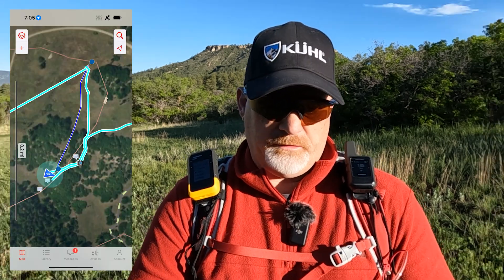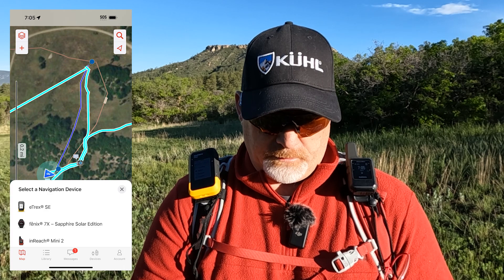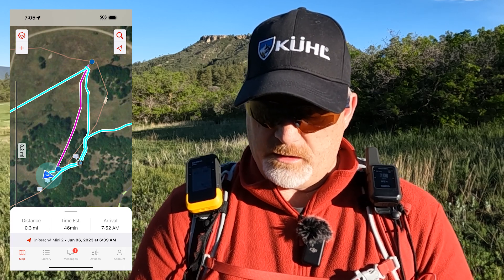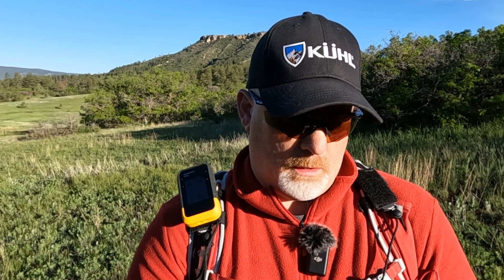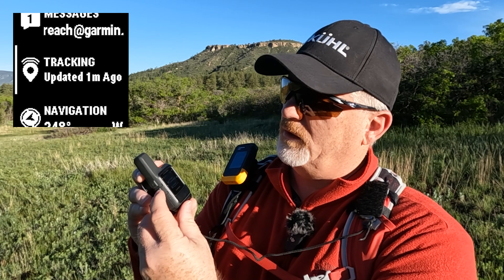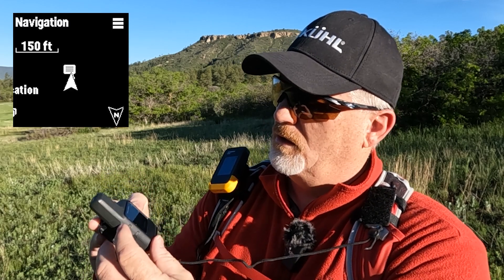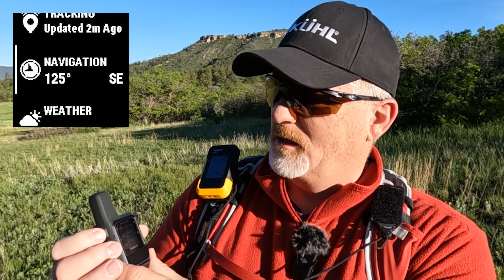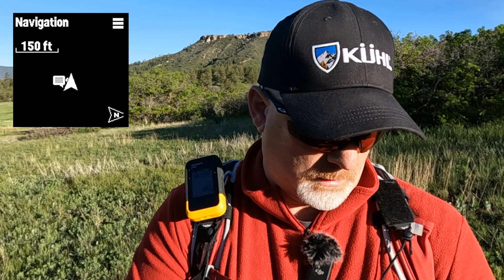Can You See Your Course on the Garmin inReach Mini 2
Can You See Your Course on the Garmin inReach Mini 2 When You Start Navigating on the Explore App?

🏬 Amazon PRODUCT LINKS:
Garmin inReach Mini 2
Garmin Backpack Tether

📹 CHAPTERS:
00:00 Intro
00:50 Selecting the Course on the Explore App
02:00 Can You See the Course on the Mini 2 When You Start Navigation on the Explore App?
04:55 Final Thoughts